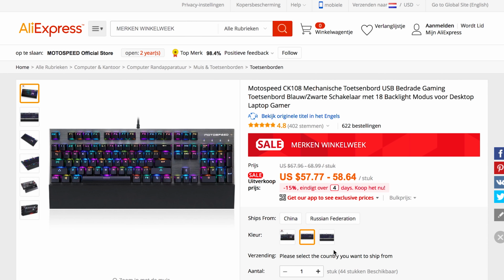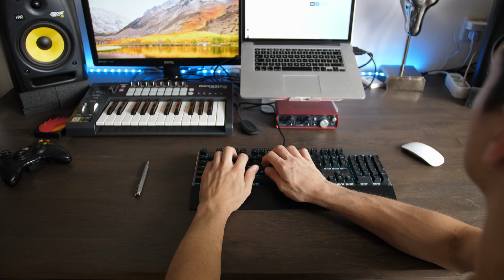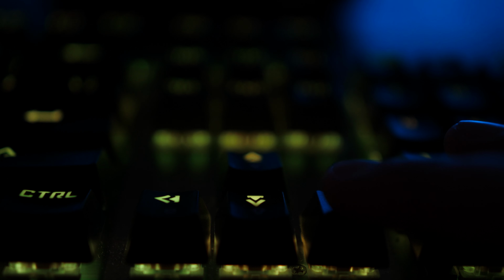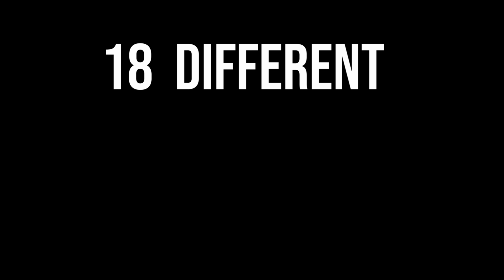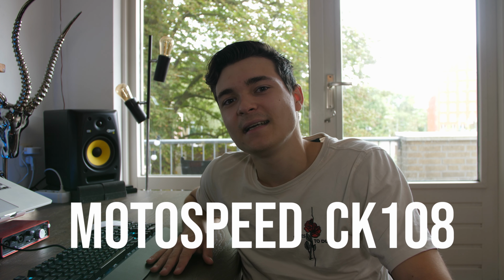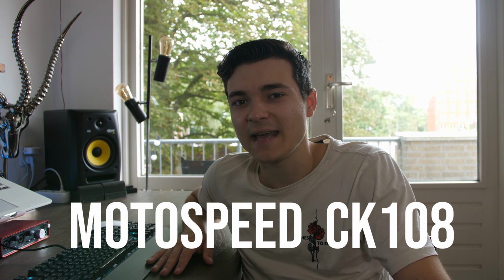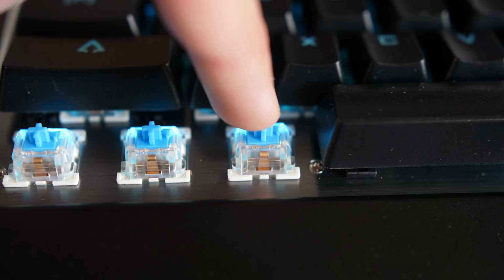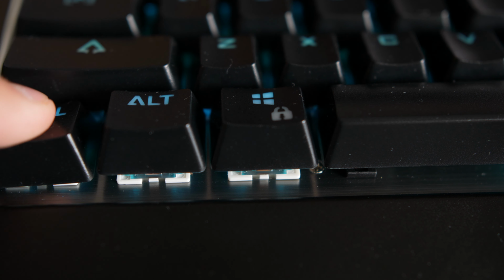This $50 Mechanical Keyboard Blew My Mind | Creative Review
This is my first video on this channel, and I'm so excited. This one is the first desk/workflow improvement that I did, which I filmed.

Today, I'm giving you a review of the Motospeed CK108. This is one of the cheaper Mechanical Keyboard I could find on the market. I'm exploring it's blue switch, and RGB, which I will also show during the review.

Link to buy this keyboard

 Videos coming every week Friday 16:00!

I aim to create videos under the 5 minute mark. This to make it "snappier". One doesn't talk about Five Minute Friday!